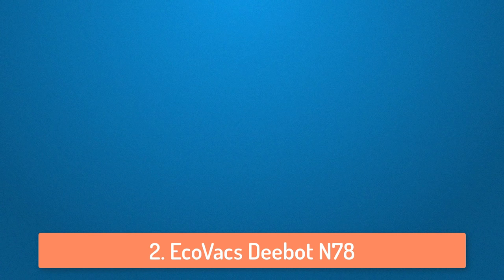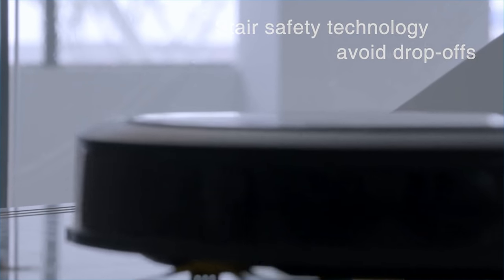▶️ Best Robot Vacuum Cleaners in 2017!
▶️ Links To The Robot Vacuum Cleaners listed in this video:

► 5. Samsung VR9000
► 4. Eufy RoboVac 11
► 3. Neato Botvac Connected
► 2. iRobot Braava 380t
► 1. iRobot Roomba 980
►UK Links◄
► 5. Samsung VR9000
► 2. iRobot Braava 390t
►DE & EU Links◄
► 5. Samsung VR9000

In today's video, we will list the top 5 best robot vacuum cleaners, and I tried to keep this list in the middle price range so everyone can afford one.

I would say that robot vacuums are one of the best inventions of the past decade because they can get so much done and they are very simple. Some of the robot vacuum cleaners on this video can be controlled from your phone, so basically you can clean up your house even if you are not there.